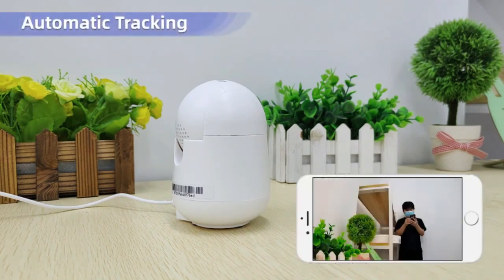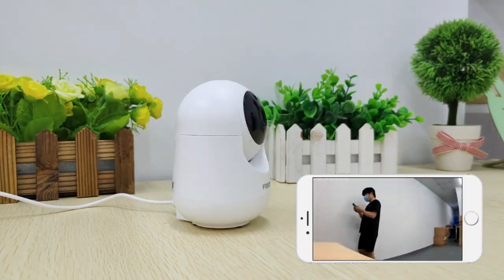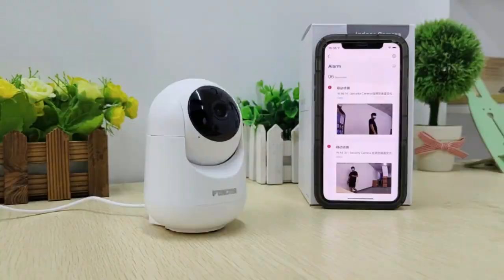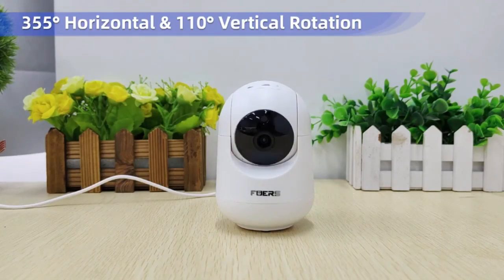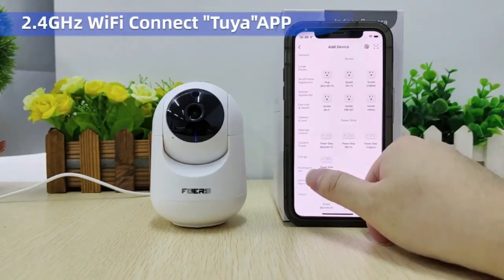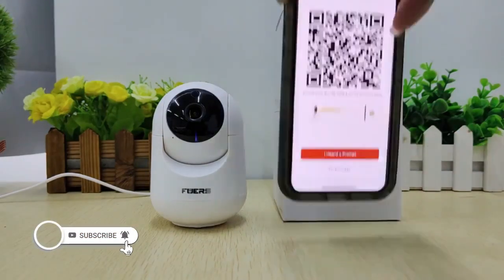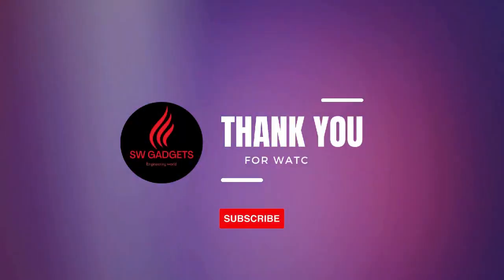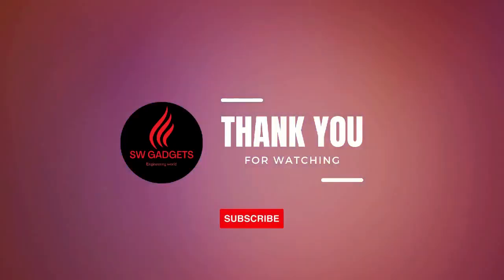Fuers 3MP IP Tuya Smart Indoor Wi-Fi Camera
By Product Fuers 3MP WiFi Camera Tuya Smart Home Indoor Wireless IP Surveillance Camera